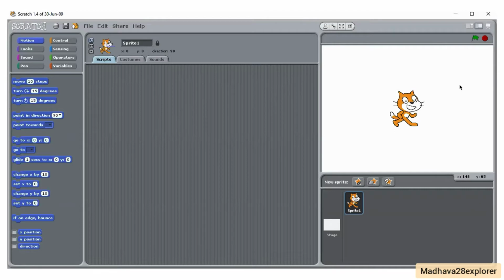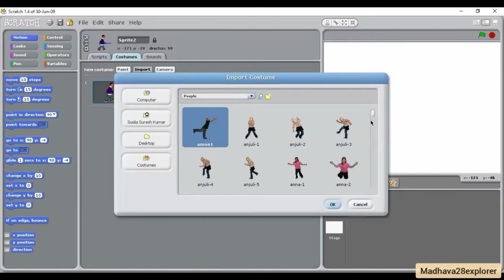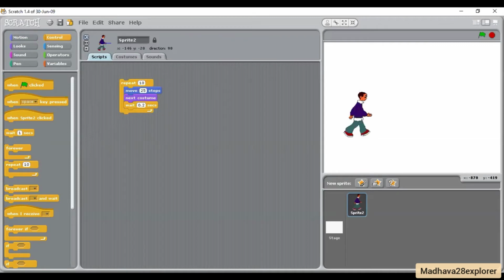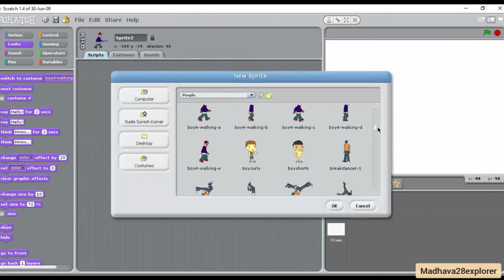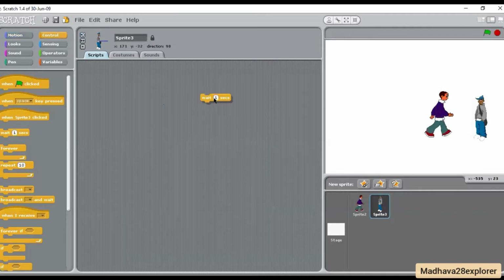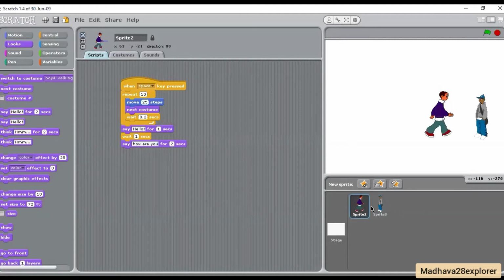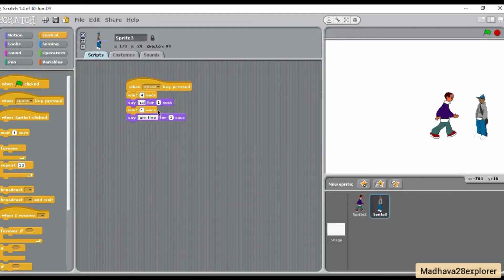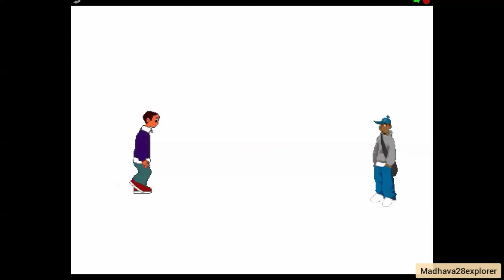SCRATCH ANIMATION - TUTORIAL FOR BEGINNERS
Musician: Jef